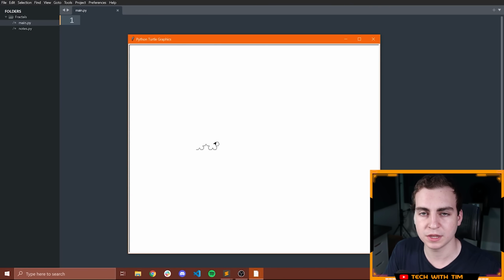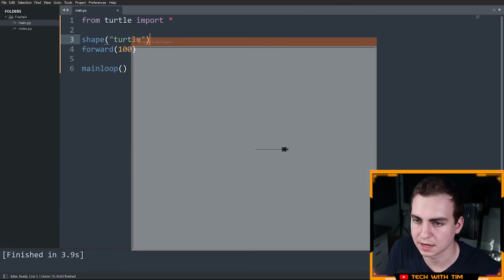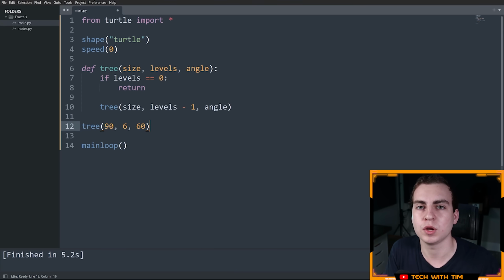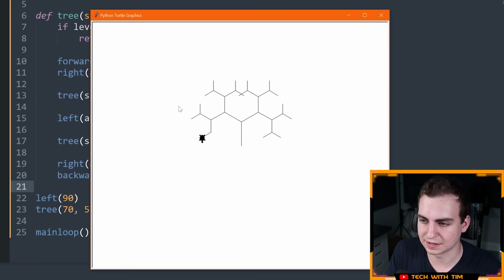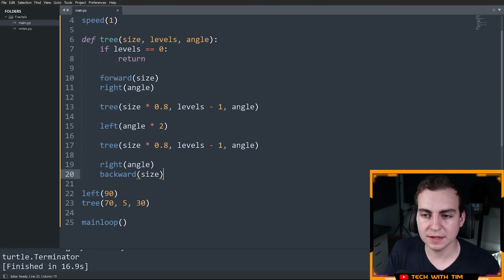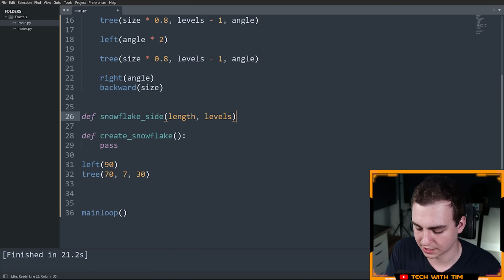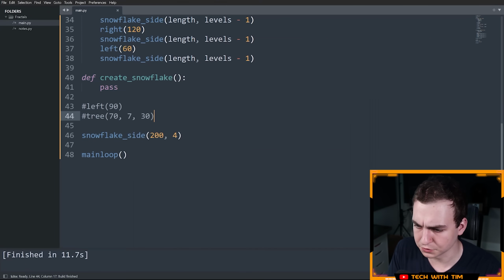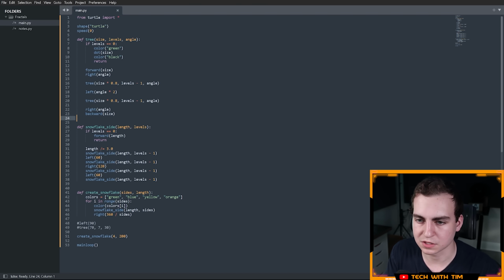Make Fractal Art With Python!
Welcome back to another YouTube video! In this video, I will be showing you how to create fractal art using Python and the turtle module. More specifically, we'll be using recursion to create the fractals.

⭐️ Timestamps ⭐️
00:00 | What We're Building
02:24 | Turtle Module Walkthrough
07:23 | Fractal Tree
21:11 | Fractal Snowflake

⭐️ Tags ⭐️
- Tech With Tim
- Fractal Art
- Fractals
- Python
- Turtle Module
- Recursion